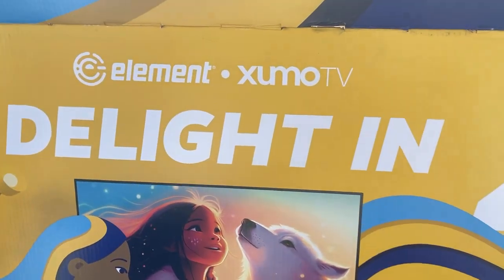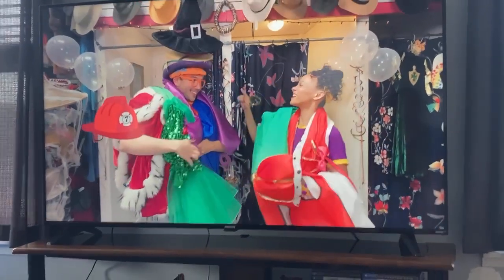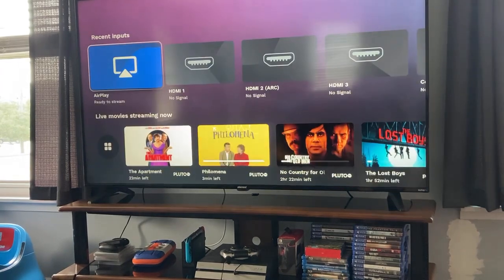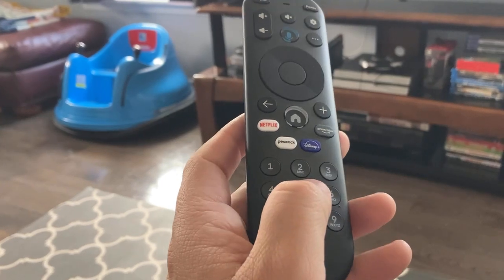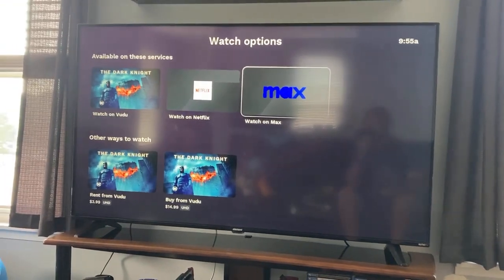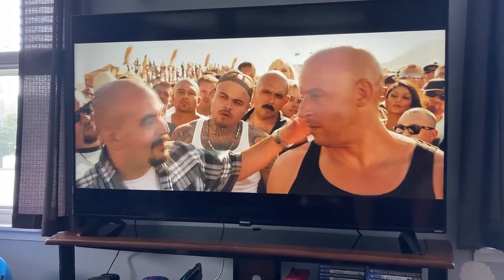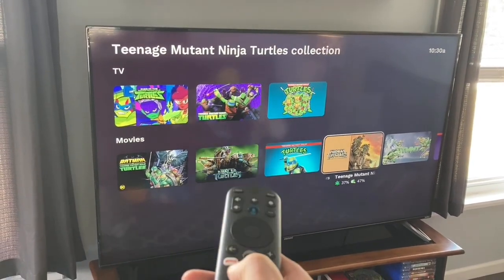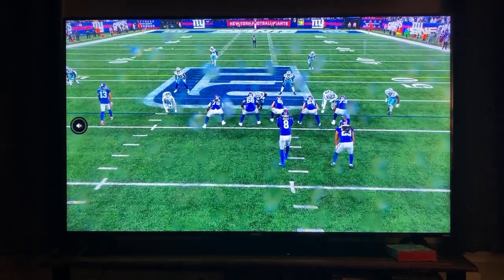Element 65" 4K UHD HDR Xumo TV Model: E500AC65C Full Review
Element 65" 4K UHD HDR Xumo TV Model: E500AC65C with Dolby Vision